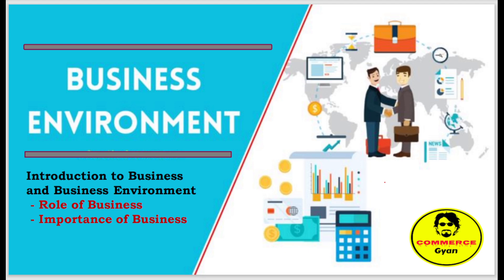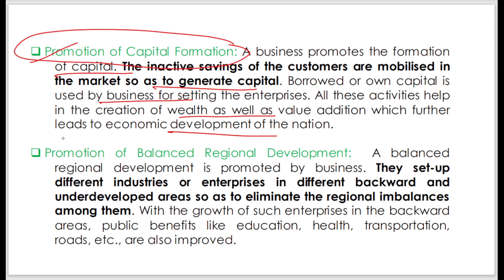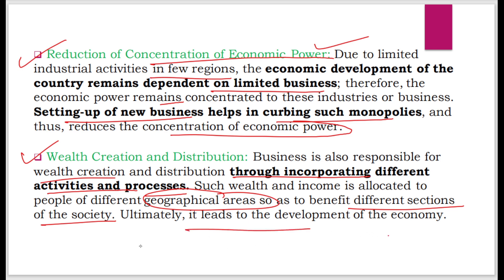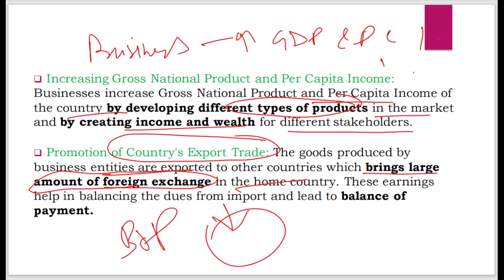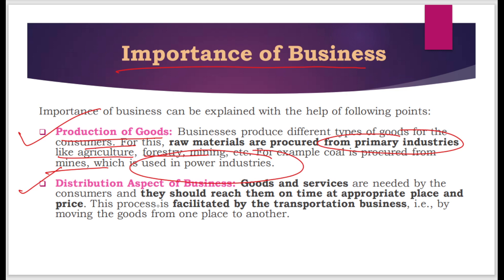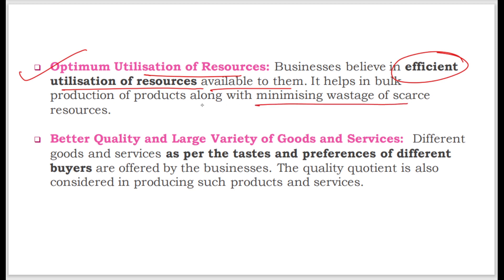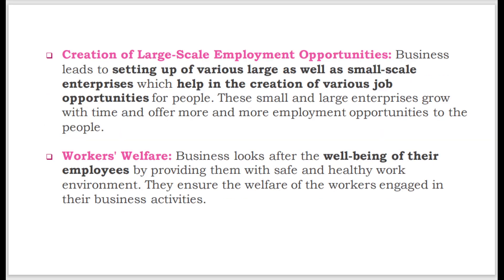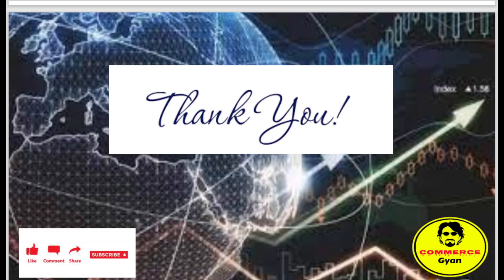Role & Importance of Business | Business Environment | BE03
Introduction to Business and Business Environment
1- Role of Business
2- Importance of Business

TAGS FOR VIDEO:
What describes business environment?
What are the 5 environments of business?
What are the 3 business environments?
How does a business environment work?
10 importance of business environment
nature of business environment
Business Environment.pdf
What is the most important role in business?
What are the 4 roles of a business?
What is the importance of having a business?
Why is business role important in society?
list 10 importance of business
Role and importance of business pdf
Role and importance of business in business
Role and importance of business examples
Role and importance of business essay
5 importance of business
Role and importance of business wikipedia
why business is important in our life
Business Development: Definition, Strategies, Steps & Skills
What Is Business Strategy & Why Is It Important?
The Role of Business in Society and the Economy
What are the five roles of business?
What is the role of business in society?
What is the role of business today?
What is the most important role for a business?
Role of business pdf
Role of business in business
Role of business essay
the role of business in society pdf
10 importance of business in society
what is the role of business in society essay
role of business in economic development
role of business in economy
What is the role of business?
What Role Should Business Play in Society?
Role of business in society
What Is a Business?
The role of business
The Role of Business in the Modern World
What is the important of business?
What is more important in business?
Why is your why important in business?
What are the advantages of business?
What is Business Strategy? - Definition, Importance
Business: Definition, Elements, Functions, Features
Importance of Marketing in Business